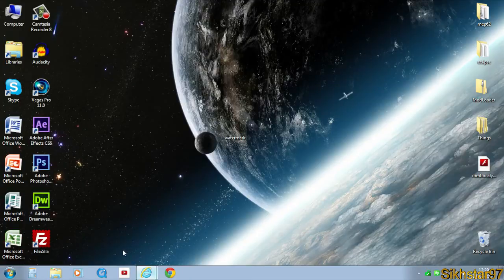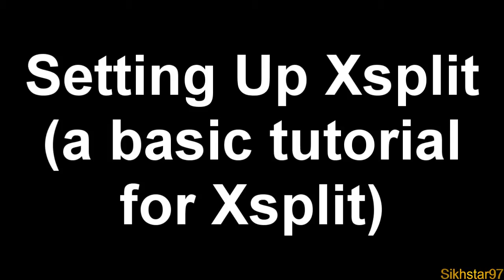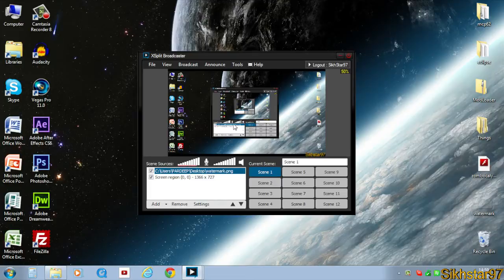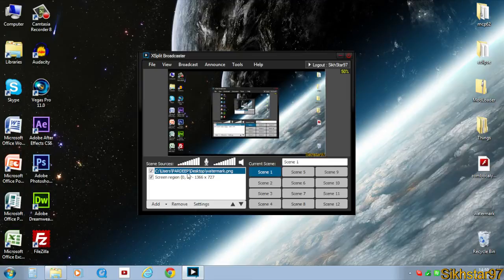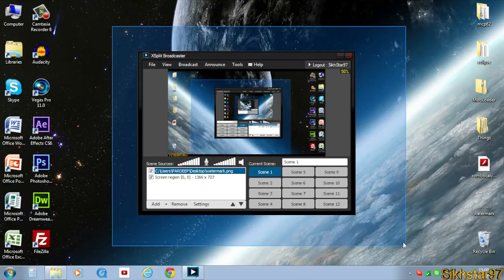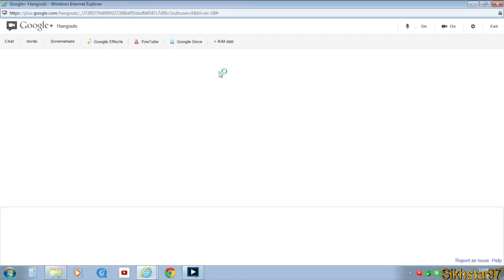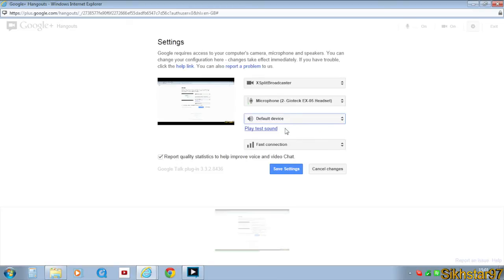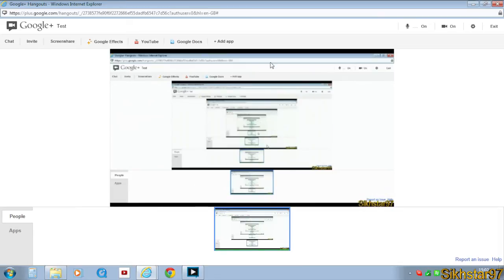Xsplit / How To Livestream To A Google+ Hangout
show you how to use Xsplit to livestream to a google+ hangout.